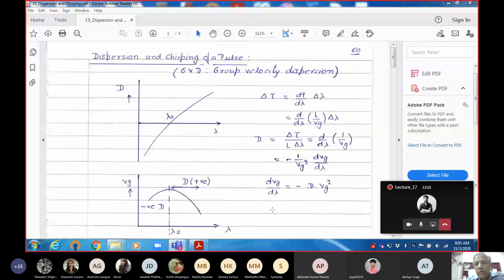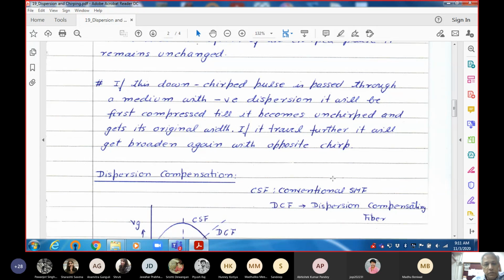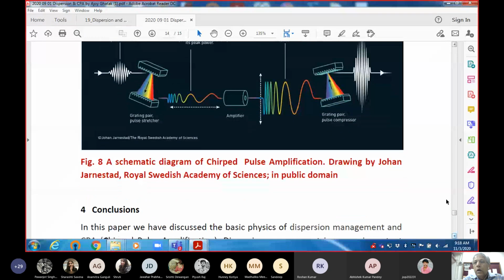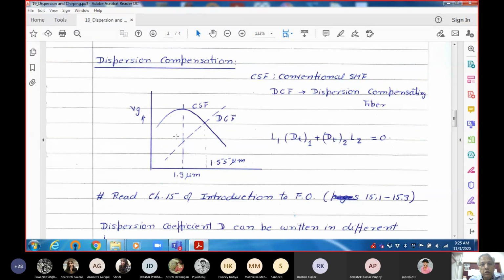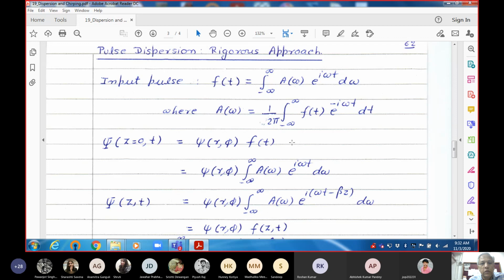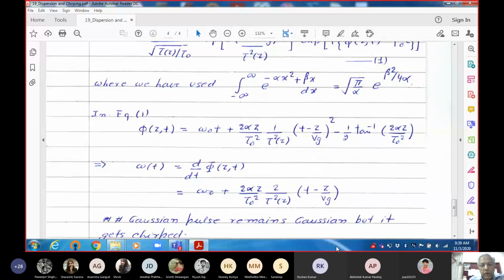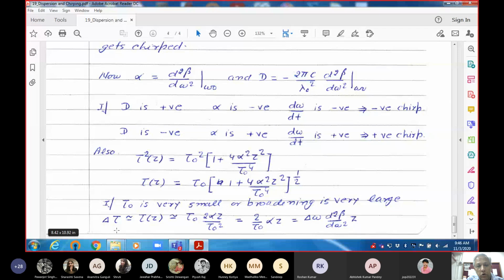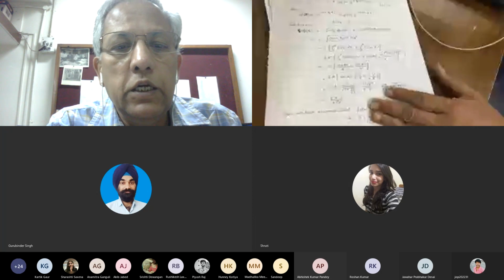Fiber Optics Lec-17